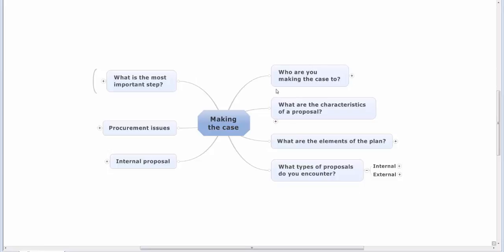Introduction to Making a Case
Introduction to Business Plan and Procurement